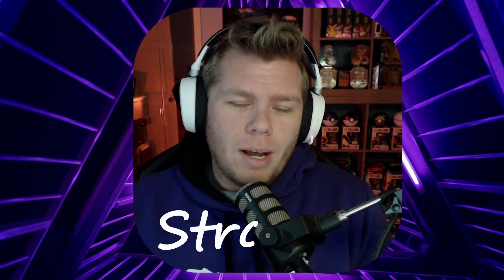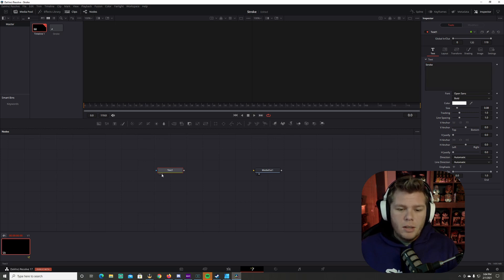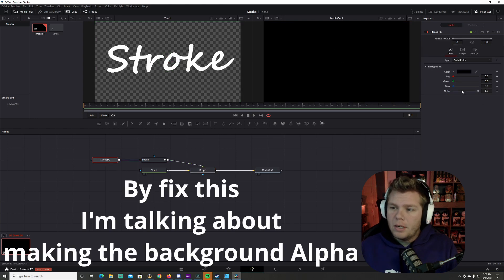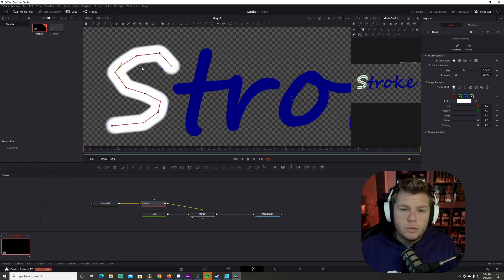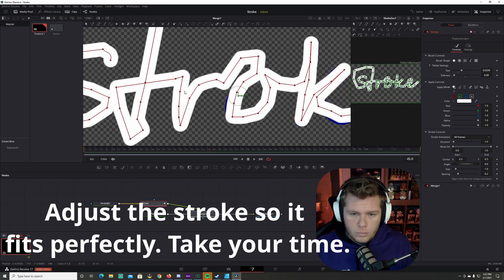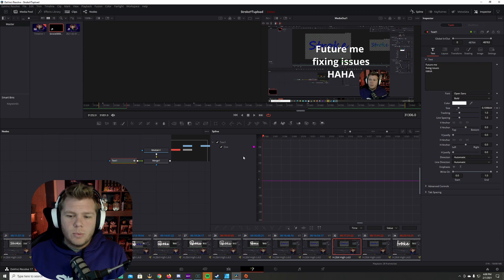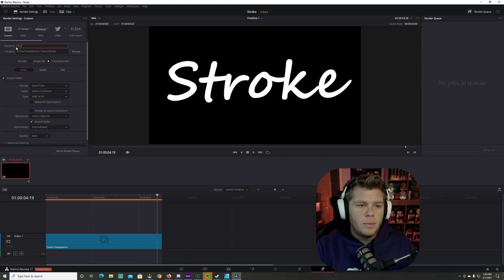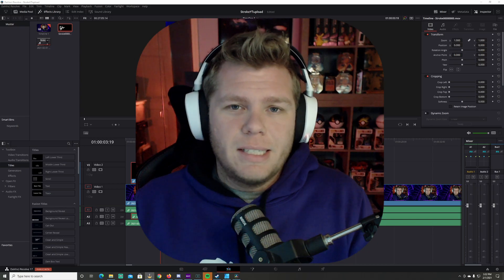How to: Animate Write on Text with Davinci Resolve 16 17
In this video I show you how to create a free Animated write on text in Davinci Resolve 16 and 17 for free.

Lintree includes NicksDrive
-TCG Player Cards for Sale
-Pokemon Instagram Account
-Automotive Instagram Account
-eBay store